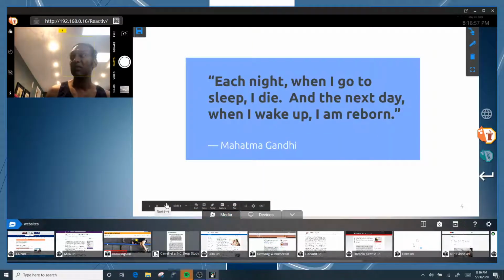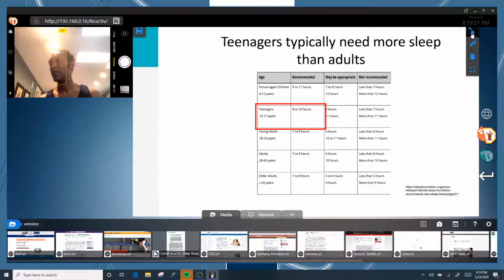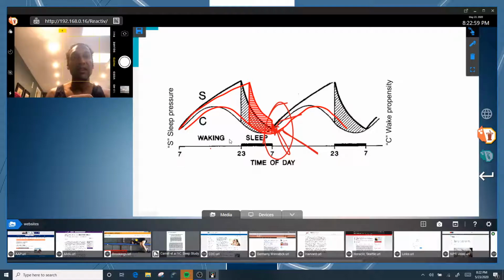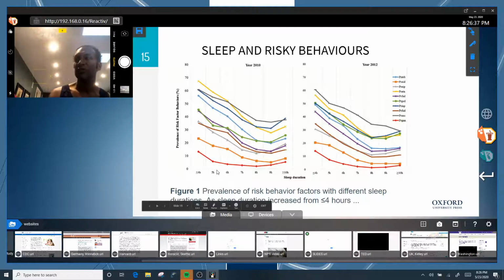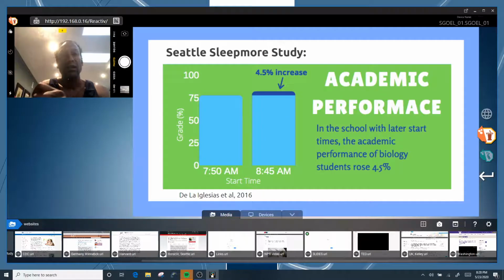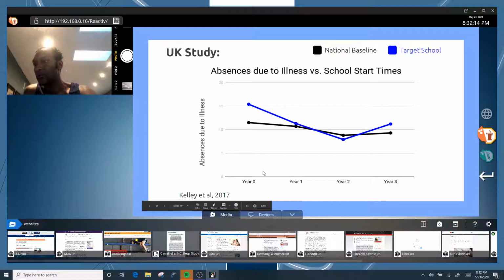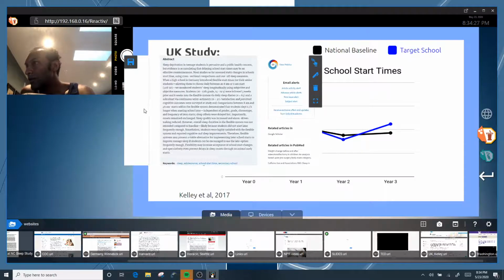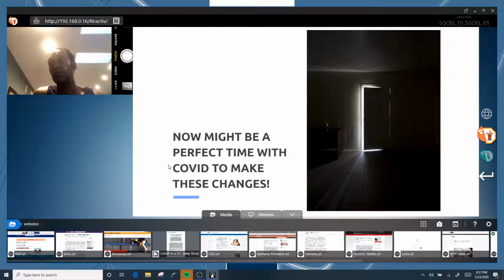Peak Sleep 101 - How Later School Starts Impact Performance with Omiya Goel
Omiya Goel shares the current research regarding the impact of School Starts and Student Well Being.  Join our campaign to delay school starts on Facebook